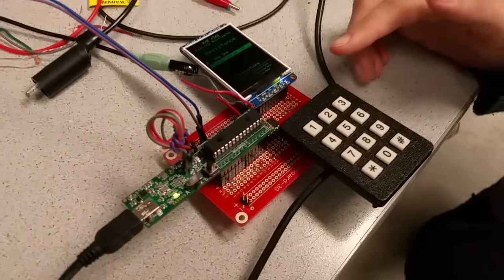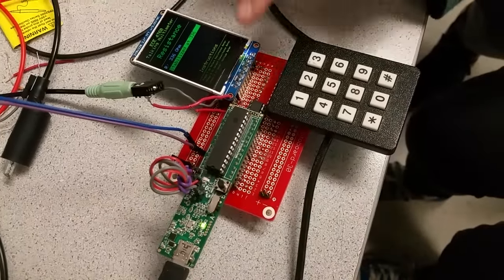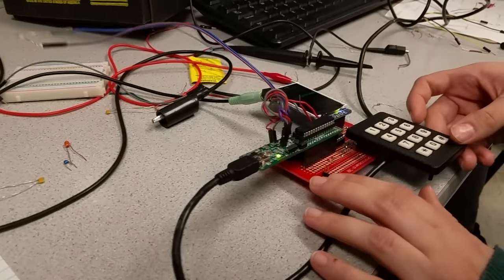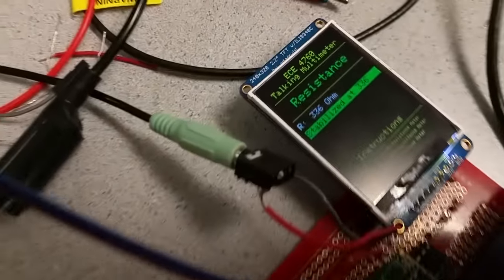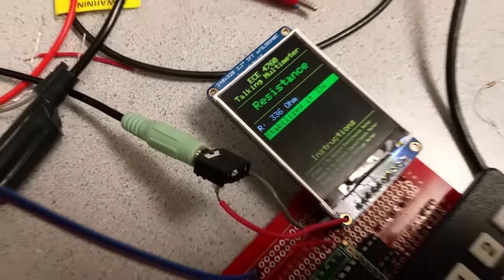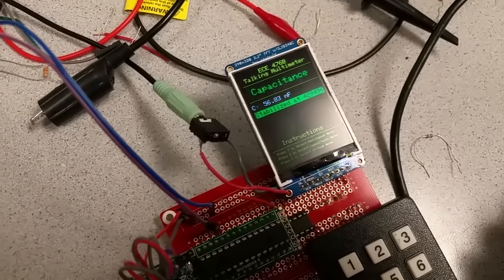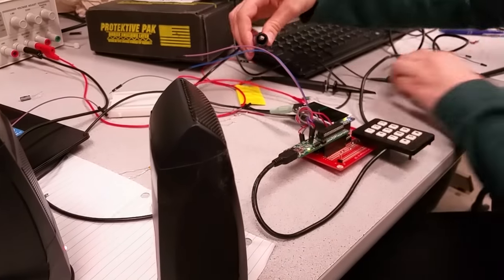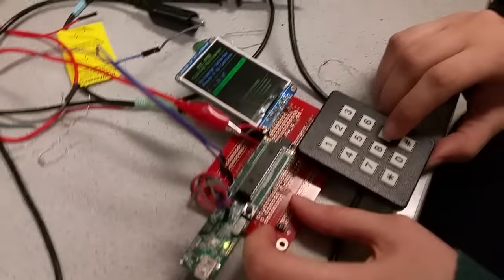talking multimeter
The talking multimeter uses the PIC32MX250F128B as a voltmeter, ohmeter, and capacitance meter that speaks the reading as it is measured. Spoken measurements improve the usability of measurement devices since the user will be able to focus on the circuit in question and still obtain measurements. The speaking measurement system will provides an auditory alternative to a visual meter. Our system consists of a TFT LCD to display the reading, a keypad to read user input about the mode of the system, and speakers to hear the readings of both the keypad and the measurements. Key presses on the keyboard determine if the multimeter is used a voltmeter, an ohmeter, or a capacitance meter. Additional circuitry and the functionality on the PIC32MX250F128B is used to map the voltages to ranges acceptable for the MCU and to calculate the parameter values. Capacitance values can be measured between 1pF and 100nF. Resistance values can be measured between 0 and 50kΩ. Voltage values can be measured up to 10V and mapped down appropriately for the MCU using a voltage divider.